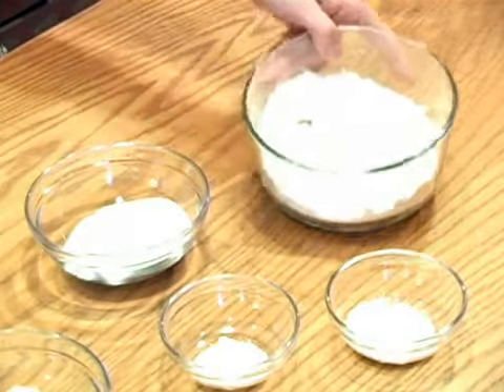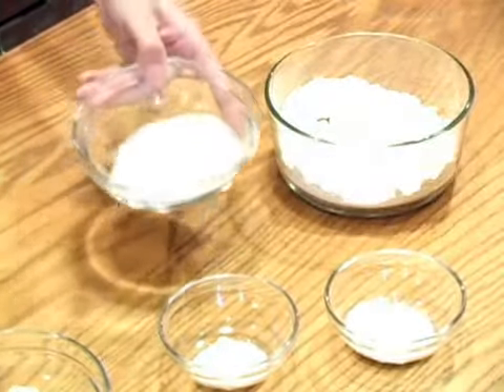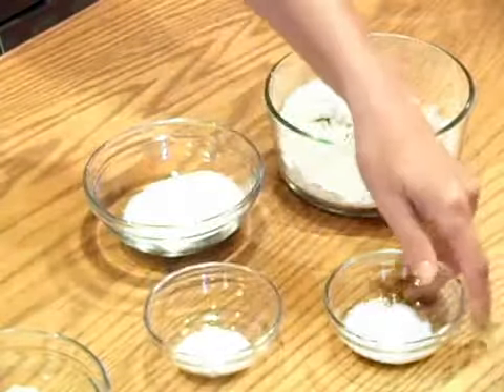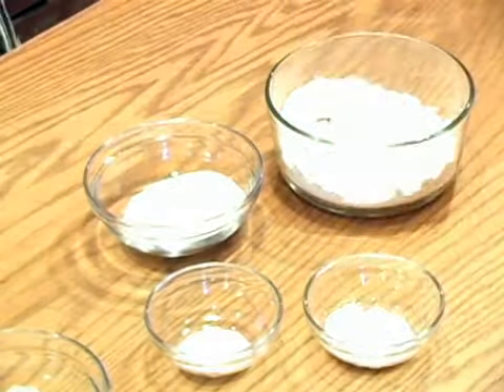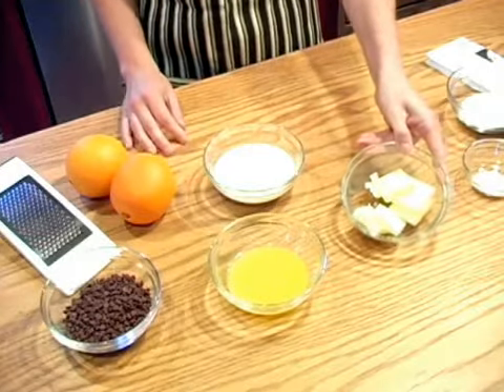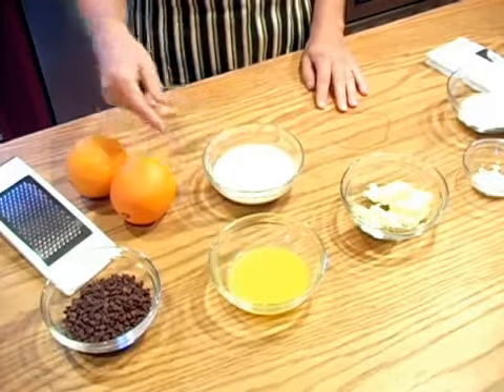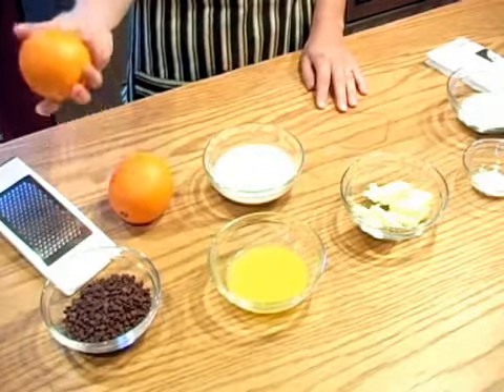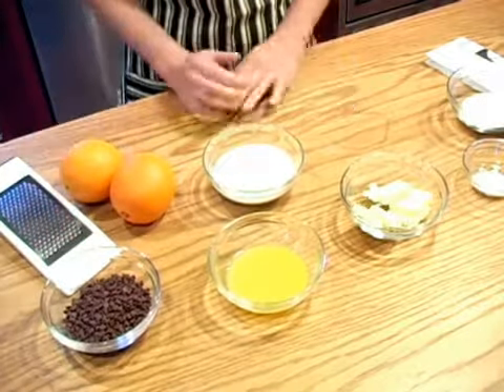Ingredients For Chocolate Orange Scones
Ingredients For Chocolate Orange Scones. Part of the series: Chocolate Orange Scone Recipe. Get the proper ingredients needed to make chocolate orange scones; learn more about baking at home in this free cooking video.